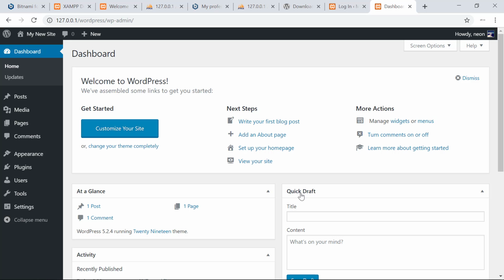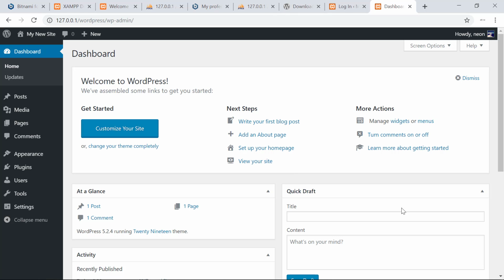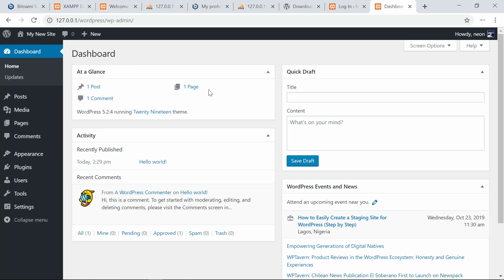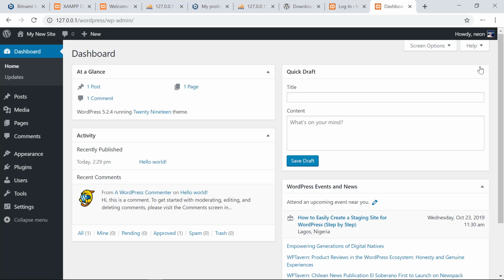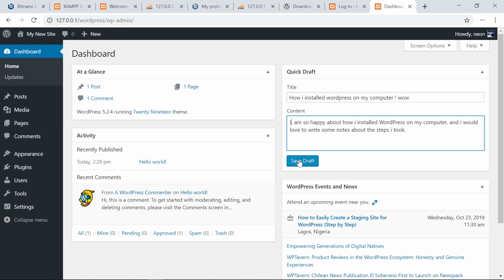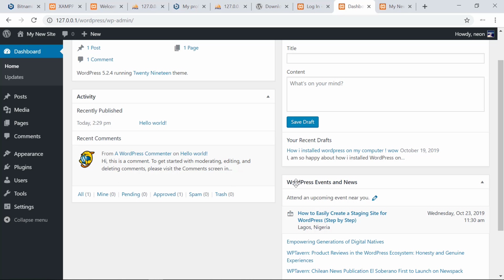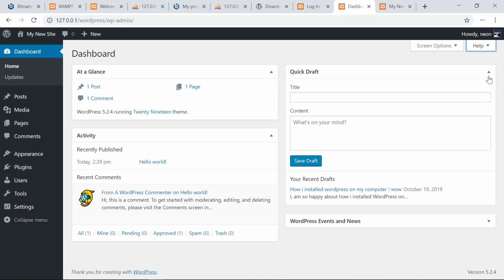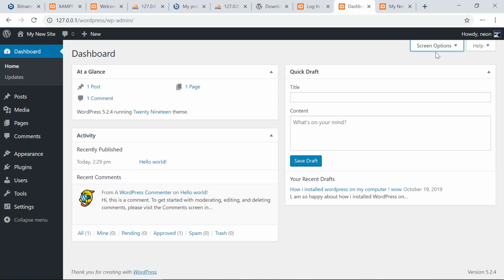Introduction to the WordPress admin dashboard WP Admin - SEC 3 ( SESSION 7 )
The WordPress admin dashboard, often called WP Admin or WP admin panel, is essentially the control panel for your entire WordPress website. It's where you create and manage content, add functionality in the form of plugins, change styling in the form of themes, and lots, lots more